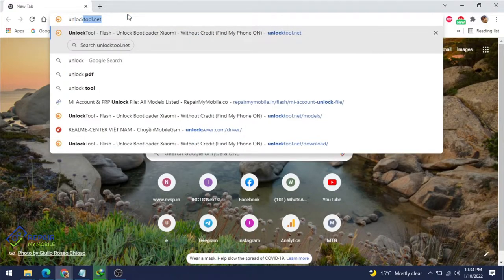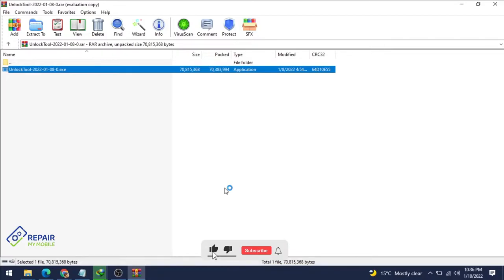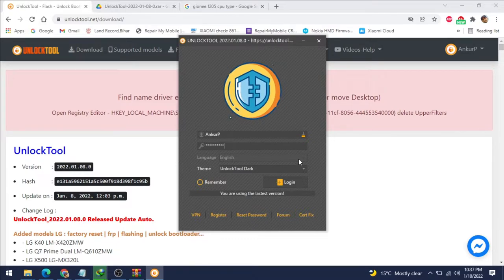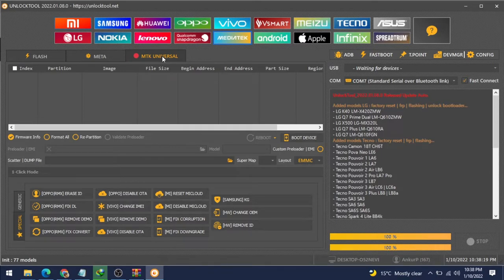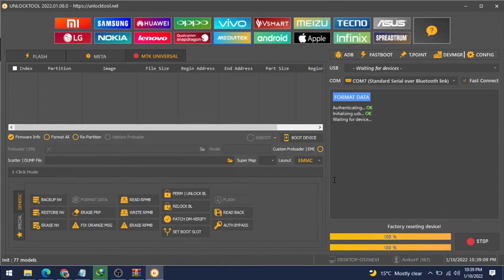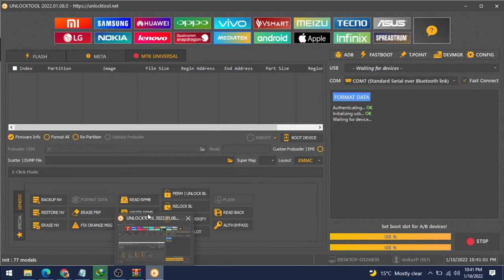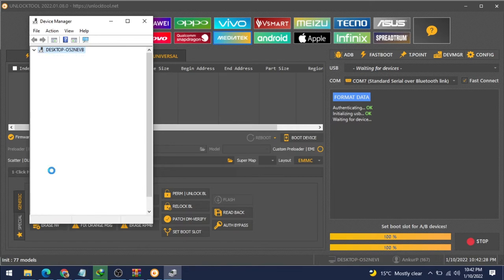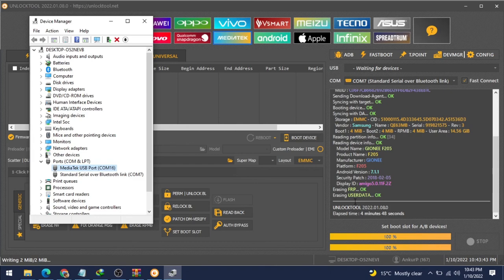Unlock tool unlock Gionee F20 5MTK